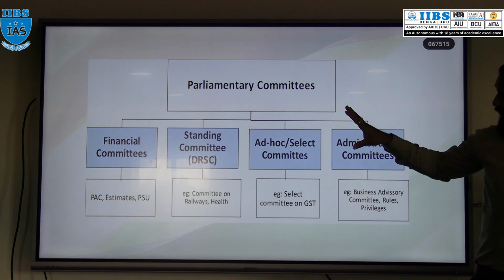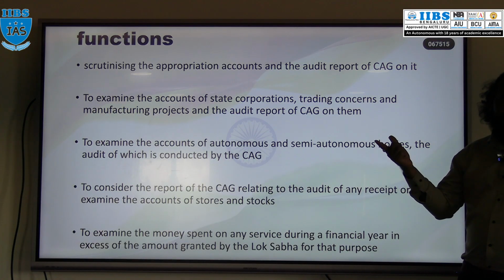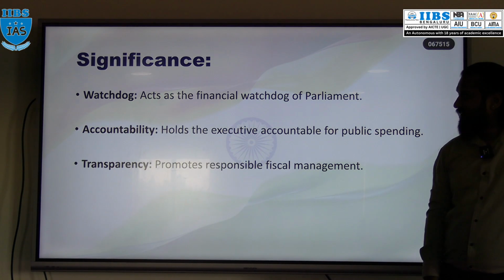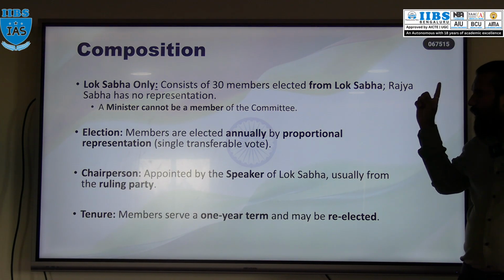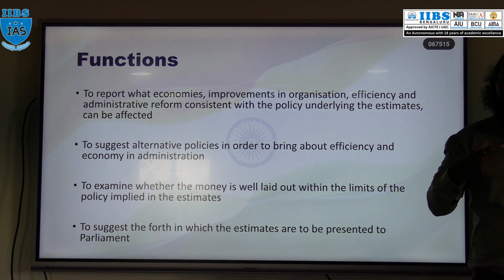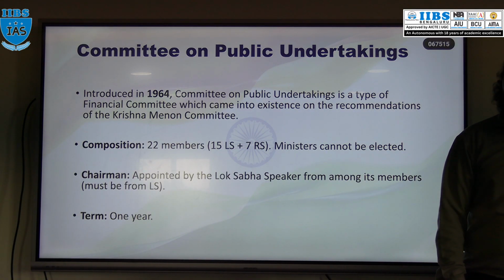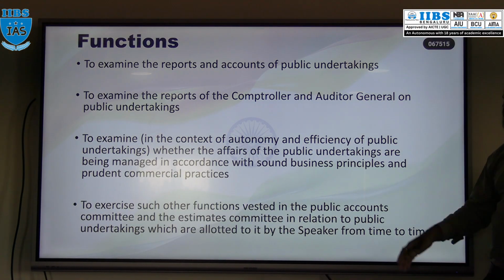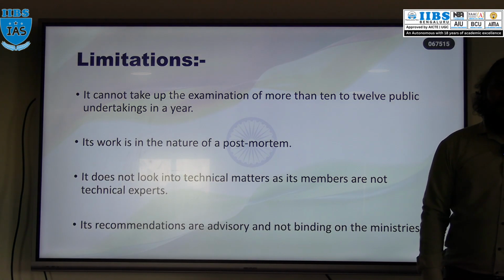Parliamentary Committees - 1 | RAKESH SINGH | IIBS IAS ACADEMY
Parliamentary committees are often described as "Mini-Parliaments." They are specialized groups of MPs appointed or elected by the House (or nominated by the Presiding Officer) to handle the complex and voluminous work that the full House cannot manage due to time constraints.